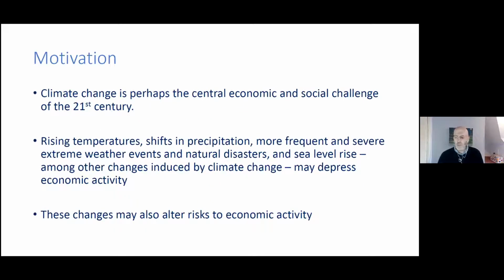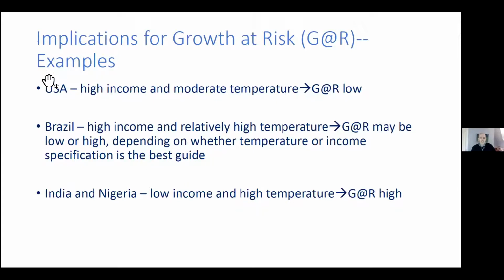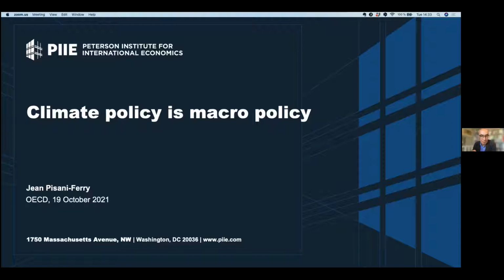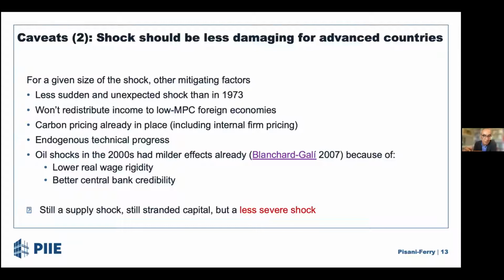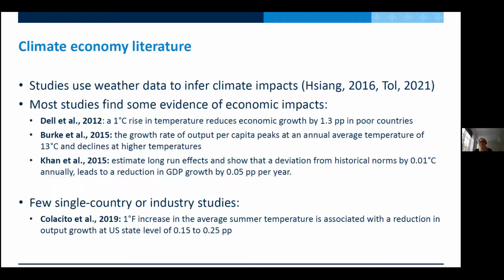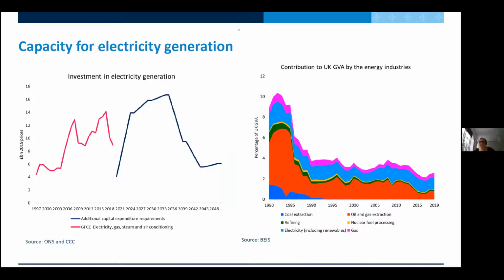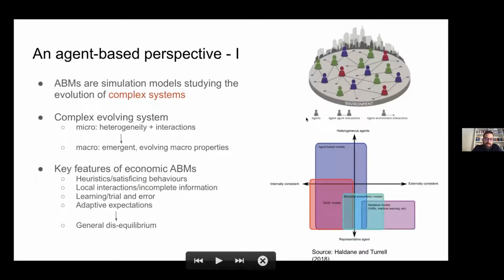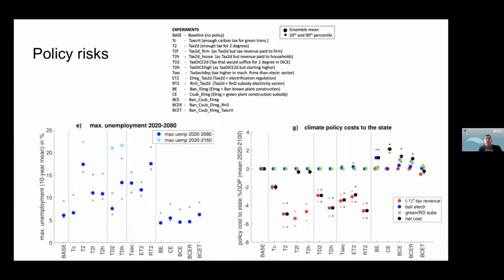OECD Expert workshop on Economic Modelling of Climate and Related Tipping Points (Day 2)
Emerging evidence highlights the increasing risks of systemic changes caused by climate change. These include large-scale tipping points in the Earth’s climate as well as climate change-induced impacts that could cause abrupt changes to the economic system. Models that underpin most economic analyses of climate change rarely include the possibility of abrupt changes to the climate or economic systems. Nevertheless, such changes – climate and related tipping points – are a major determinant of the optimal levels of policy effort. This OECD workshop convened leading experts in the field of environmental-economic modelling and climate science to discuss the current state of scientific understanding surrounding abrupt changes to the climate and economic systems due to climate change and climate-related policies.

Session 3 - Modelling the impacts of climate-related tipping points on the macro-economy

Chair: Dave Turner, OECD

Speakers:

    Michael Kiley, Federal Reserve Board, Washington DC
    Jean Pisani-Ferry, European University Institute, Bruegel and Peterson Institute for International Economics
    Sandra Batten, Bank of England
    Francesco Lamperti, Scuola Superiore Sant'Anna and RFF-CMCC European Institute on Economics and the Environment

Session 4 - Irreversible change: taking stock and the way ahead

Chair: Elisa Lanzi, OECD

Panellists:

    Karen Fisher-Vanden, Pennsylvania State University
    Simon Dietz, London School of Economics and Political Science
    Rob Dellink, OECD Senior Economist
    Valerio Nispi Landi, Bank of Italy